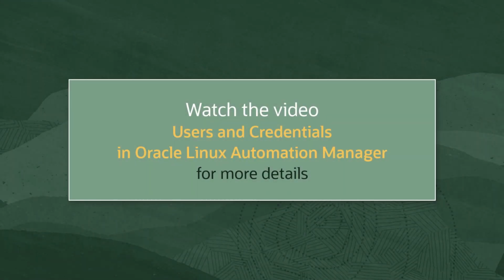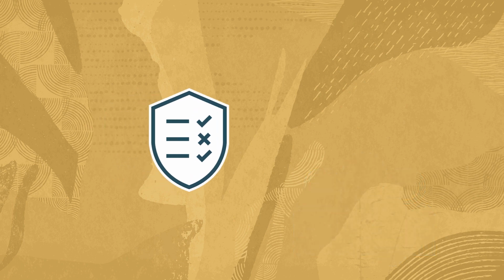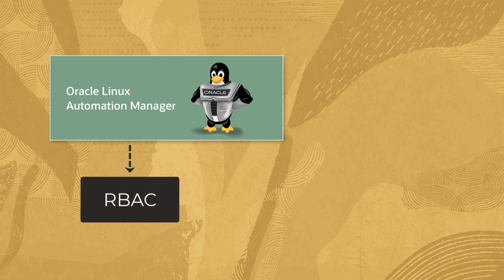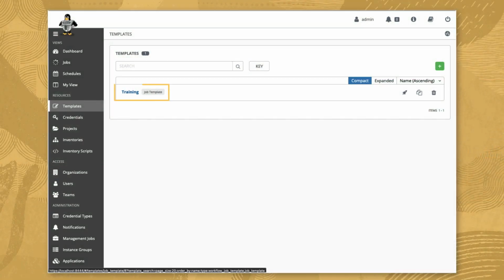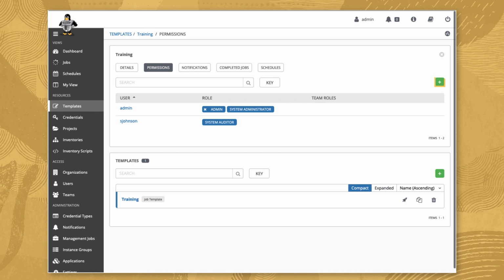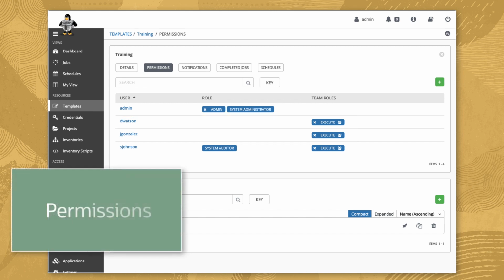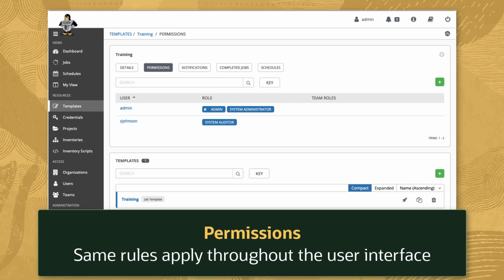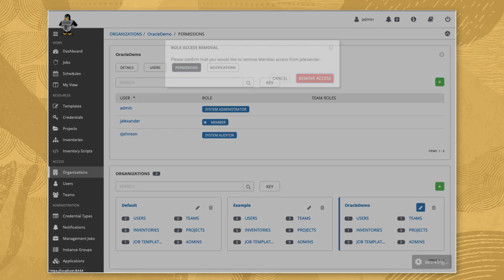Setting Permissions in Oracle Linux Automation Manager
This video provides an overview and step by step walk-through for setting permissions on Oracle Linux Automation Manager Release 1.  The concepts covered further explore how Oracle Linux Automation Manager implements role-based access control (RBAC).